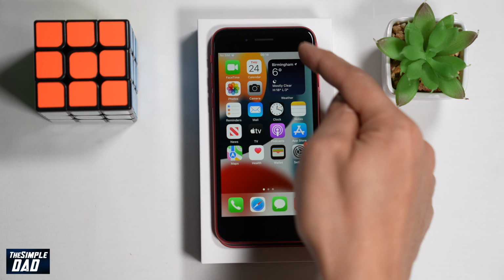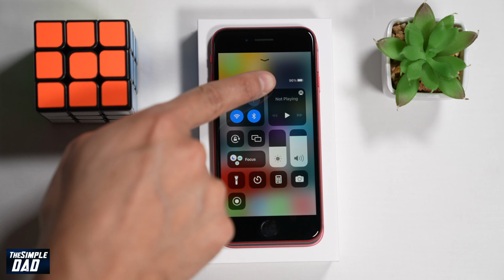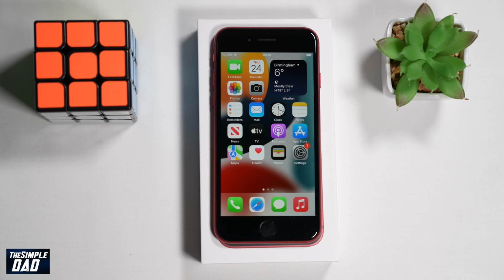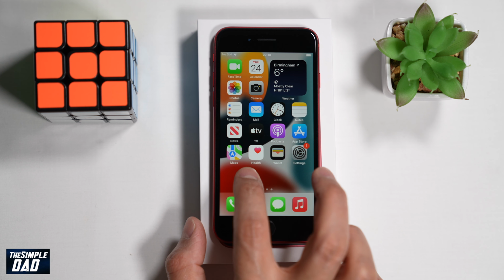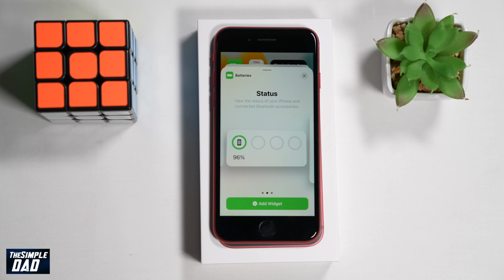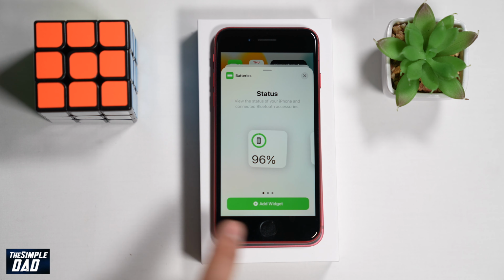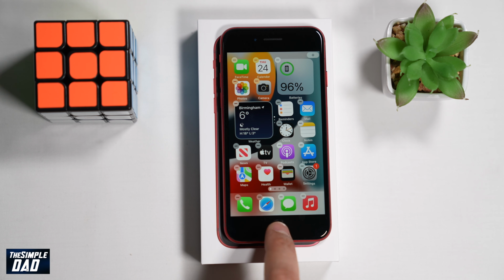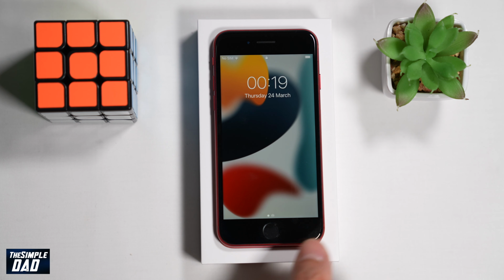How to See Battery Life on Iphone SE 3 2022